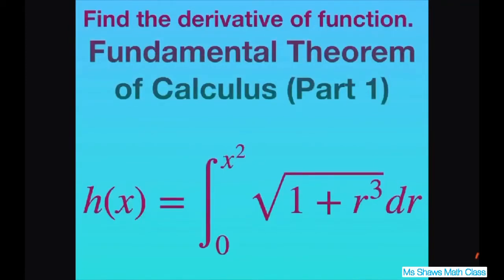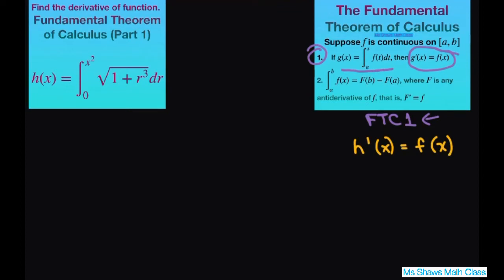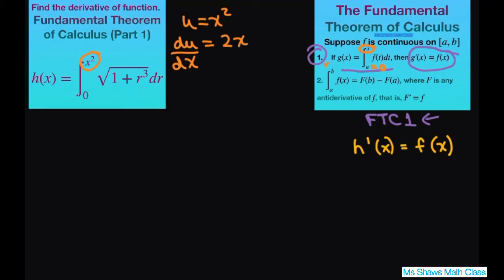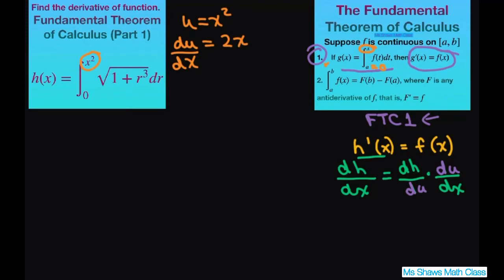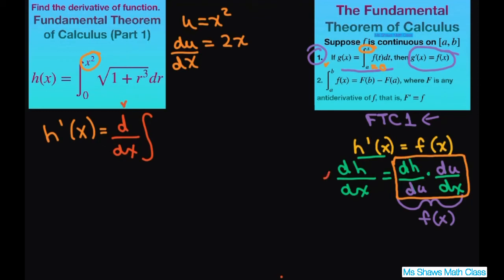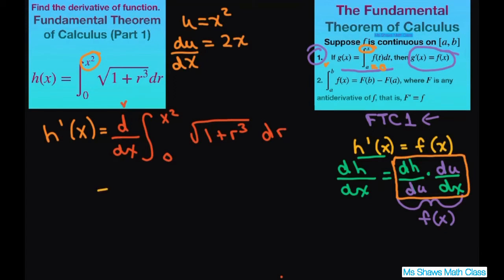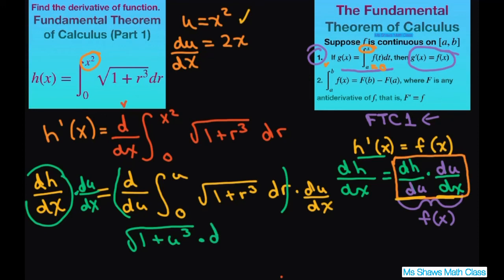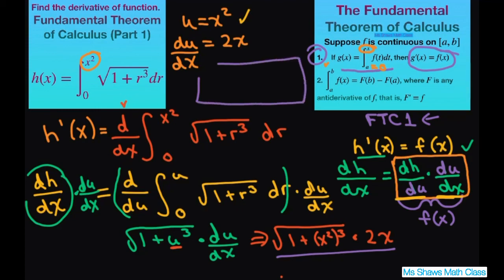Find derivative of integral h(x) on[0, x^2] sqrt(1+ r^3) dr. Fundamental Theorem of Calculus